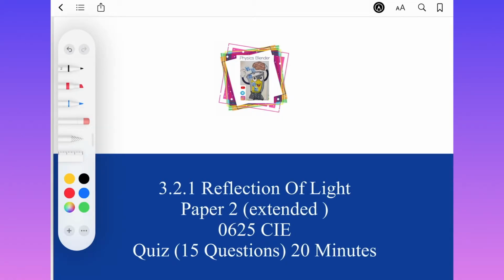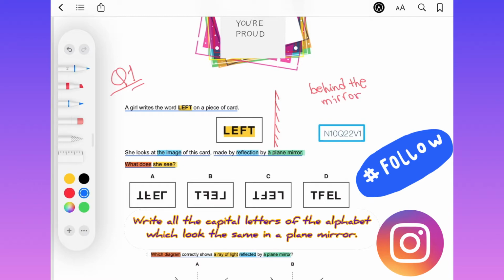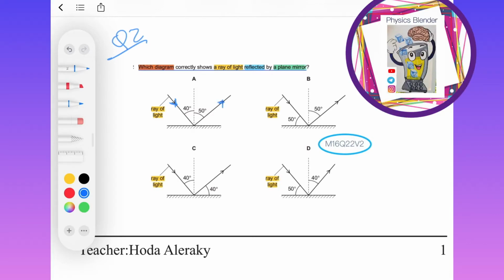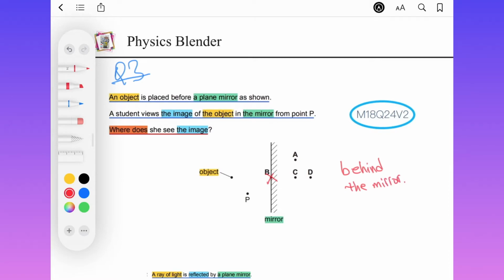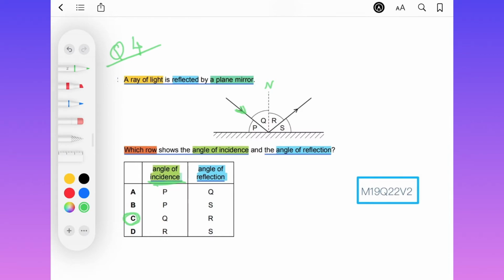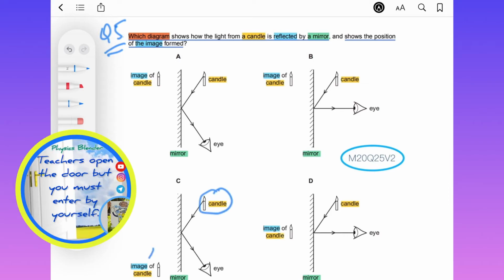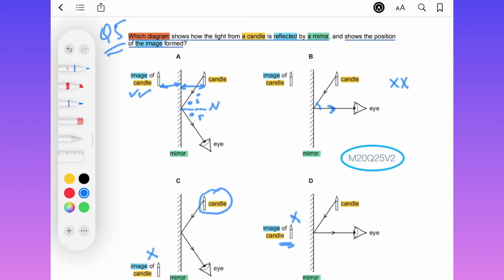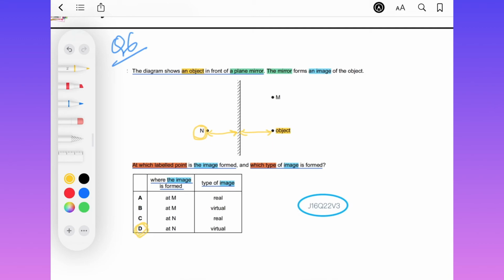Reflection of light /IGCSE/Paper 2 / Quiz /Smoothie#17 🍹💙🌏